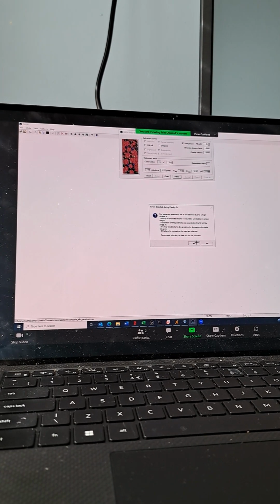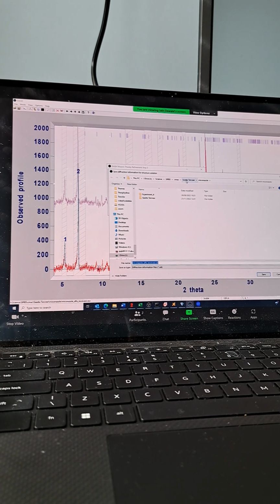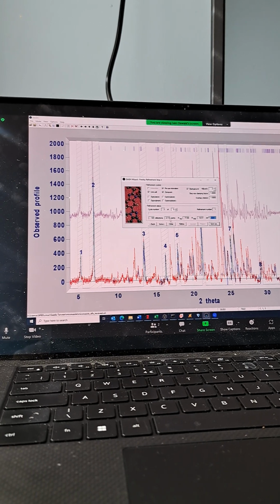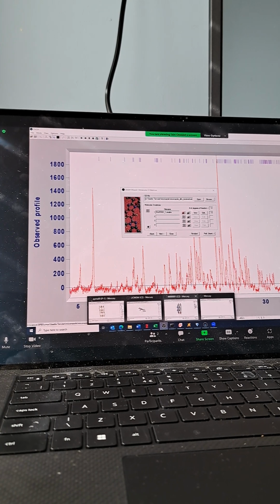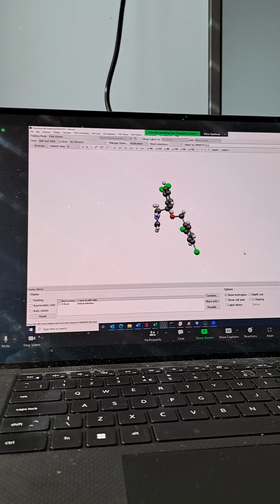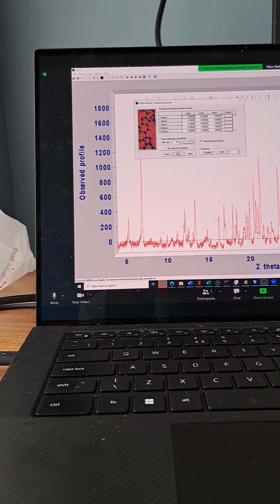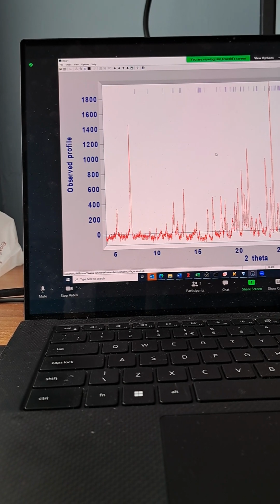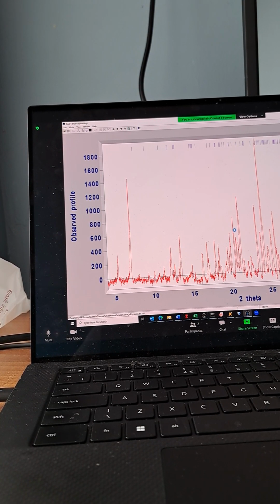1 April 2023(3)